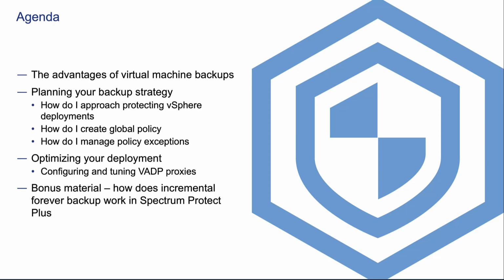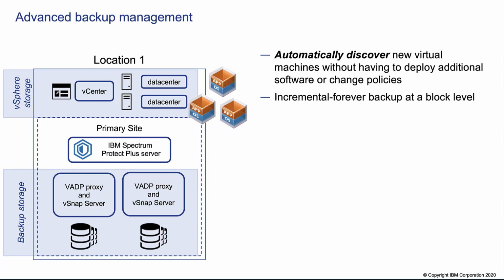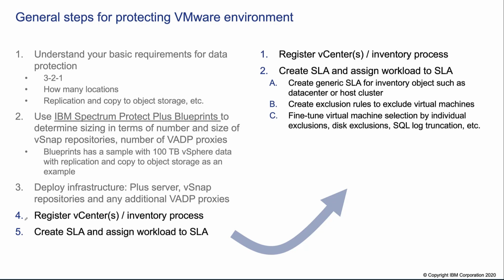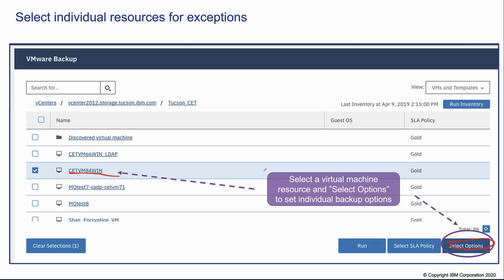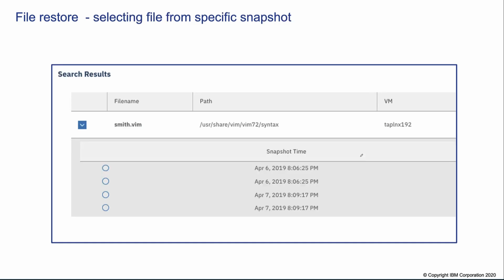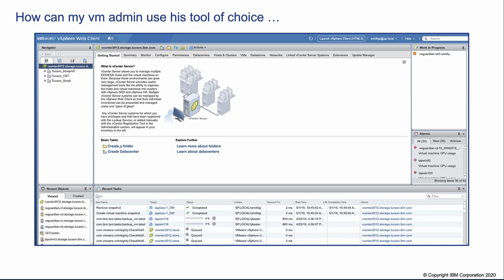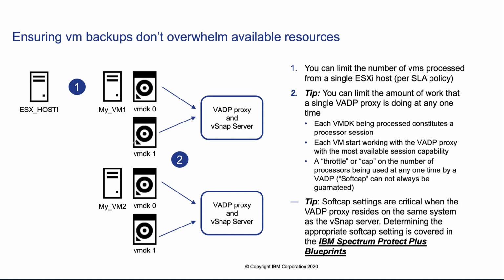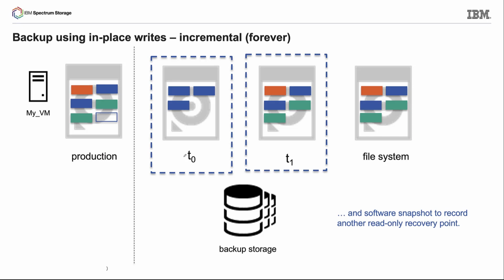IBM Spectrum Protect Plus - Best practices for VMware protection - Presentation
Spectrum Protect Plus offers many options on how to select VMs and use the product with VMware. This presentation covers the common pitfalls and how to avoid them.  Jim Smith also provides details on best practices for using SPP with VMware.